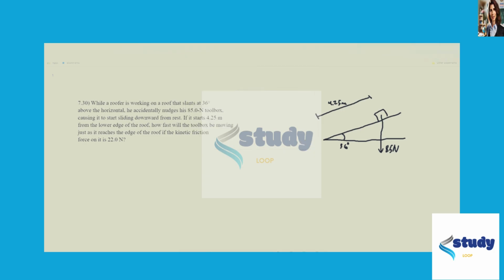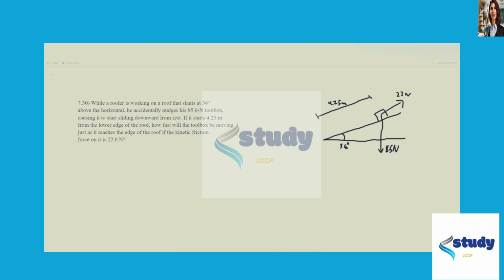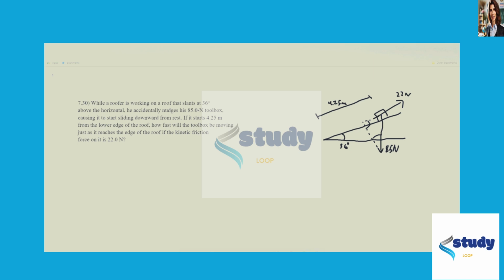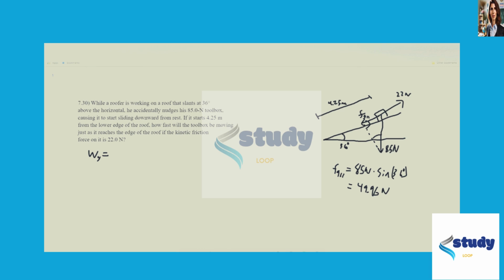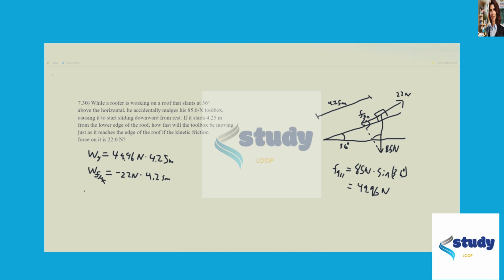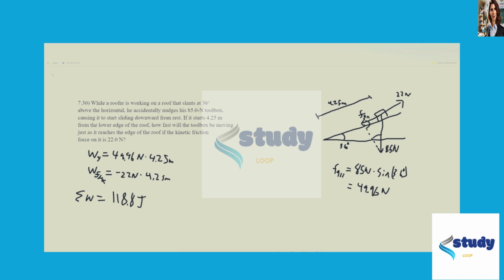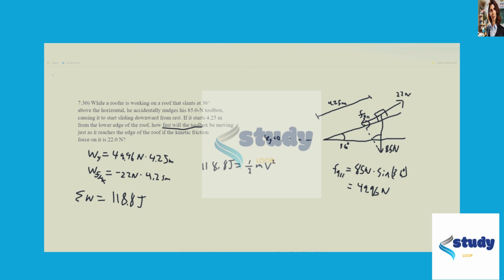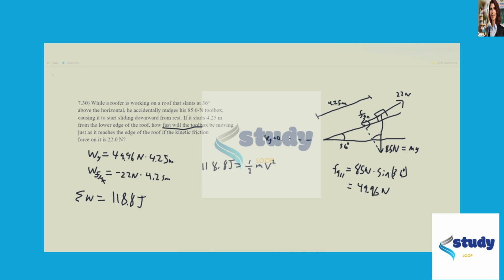While a roofer is working on a roof that slants at 36 above the horizontal, he accidentally nudges h